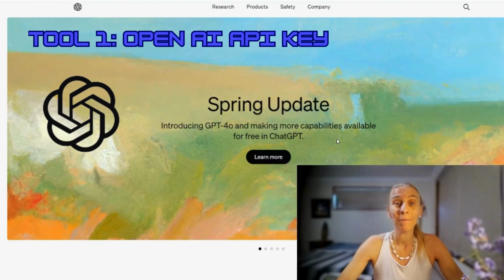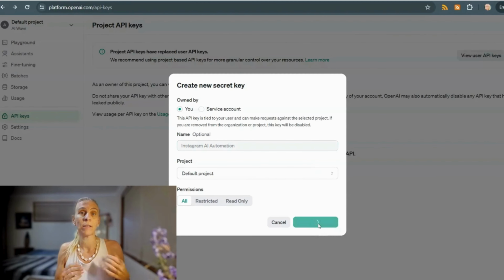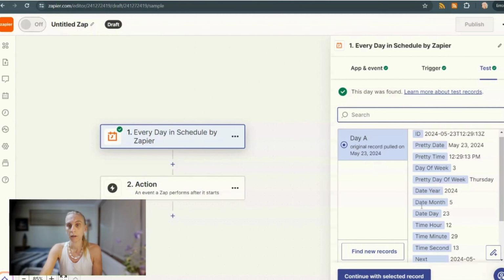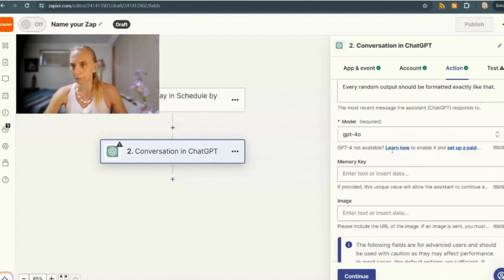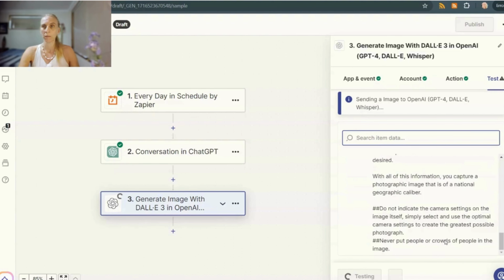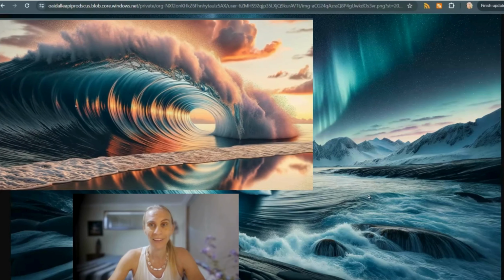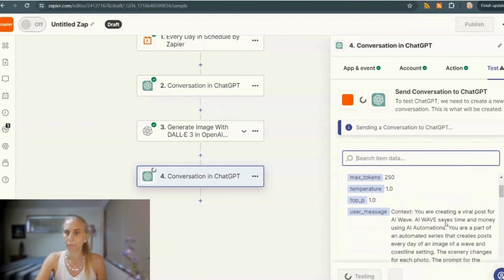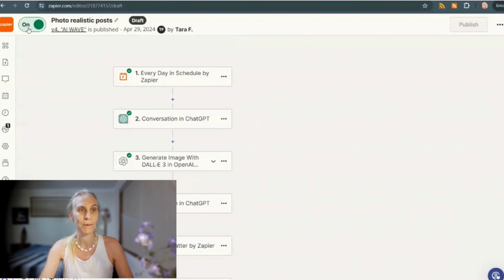How AI Runs This Instagram Page Automatically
- This is a community that helped me learn everything I know about AI Automations
- Learn and grow HERE
- ACCESS TONNES more awesome AI Automation Templates 👇

🔗Follow this link and instructions for the prompts

-- select the button "Access FREE prompts from YT video"

00:00-01:09 – Automate your Instagram page with AI
01:10-01:34 – Tool 1: Open AI API Product
01:35-02:40 – Price per token for Open AI models
02:40-03:15 – Basic information about API keys
03:16-04:32 – How to get your Open AI API key
04:33-06:07 – Tool 2: Zapier
06:08-07:04 – Zapier free trial with no commitments
07:05-08:35 – How to create the Zapier ‘schedule’ trigger
08:36-09:23 – Connect Open AI to your Zapier automation
09:24-11:38 – Advanced prompts and access to templates
11:39-16:24 – Working through the Zapier AI modules
16:25-19:03 – Secrets to Dalle-3 image generation
19:04-20:27 – Improvements to the prompt and re-testing Zapier modules
20:28-23:15 – How to automate the Instagram description with AI
23:16-26:27 – Connect you Instagram account to Zapier
26:28-26:57 – Limitations and Conclusion